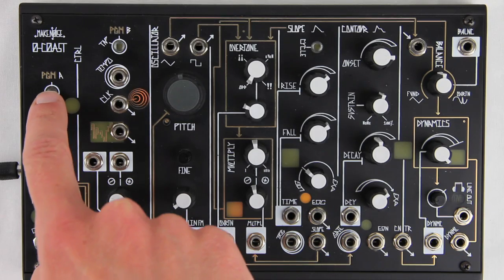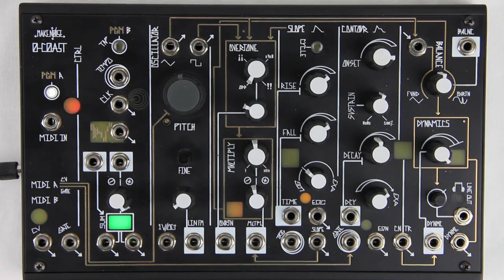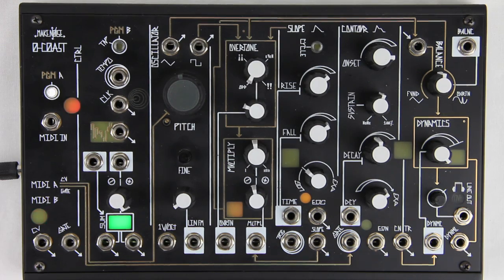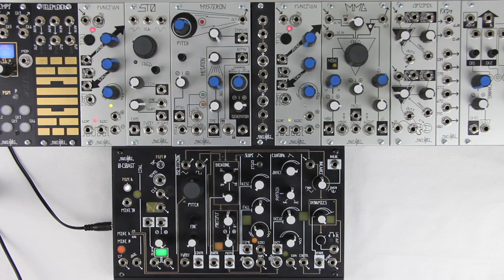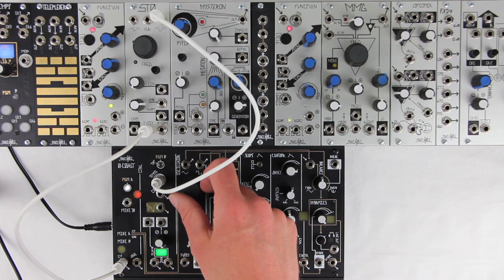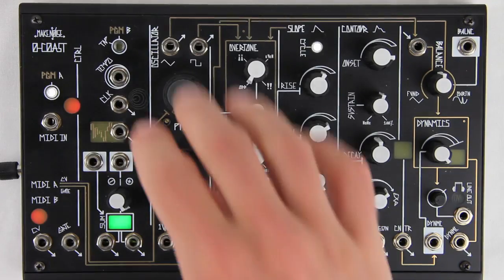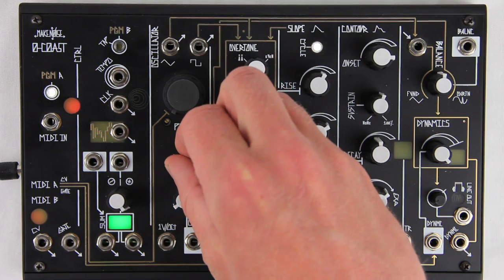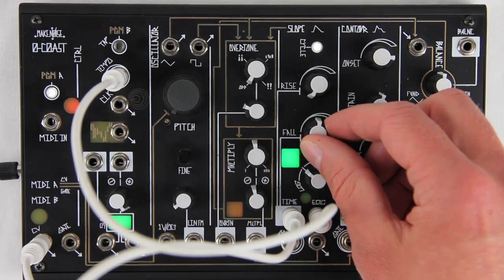0-Coast PGM Pages, pt. 8: Page 7, Calibration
Video is part of a series to help people learn the 0-COAST MIDI PGM Pages. Click below to go to a playlist for the series.

The 0-COAST is a single voice patchable synthesizer. It’s name reflects the fact that it utilizes techniques from both the Moog and Buchla paradigms (aka “East Coast,” and “West Coast,” due to their locations), but is loyal to neither and thus implements “no coast synthesis.”

While the 0-COAST utilizes classic modular synthesis techniques, we designed it to operate with or without the use of patch cables. The necessary connections have been made from circuit to circuit so it operates as an expressive, musical MonoSynth. Using only the MIDI controller of your choice you could apply new timbres to your existing musical forms!

Using the included Patch Cables you could get more scientific, experimenting with new ways to wire up the circuits. You might even forgo MIDI altogether, disappearing into a cloud of analog FM induced Sidebands and harmonics scattered around a single fundamental drone that has nothing to do with any form of music you’ve ever known.